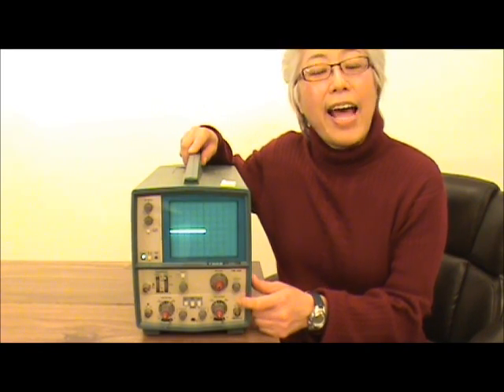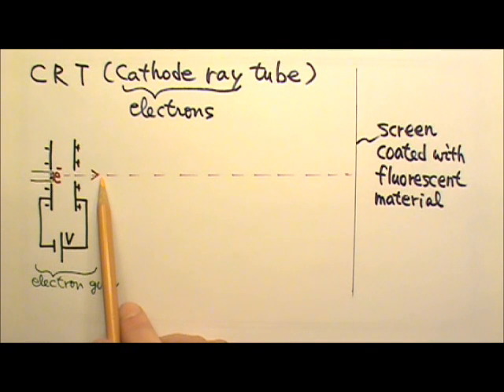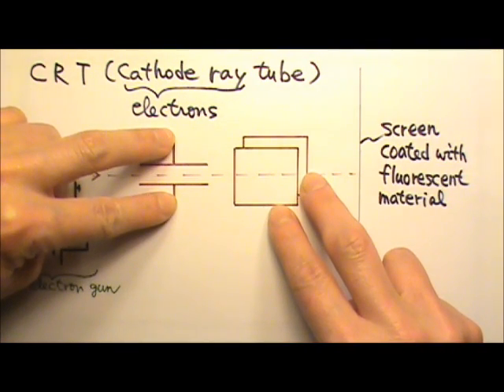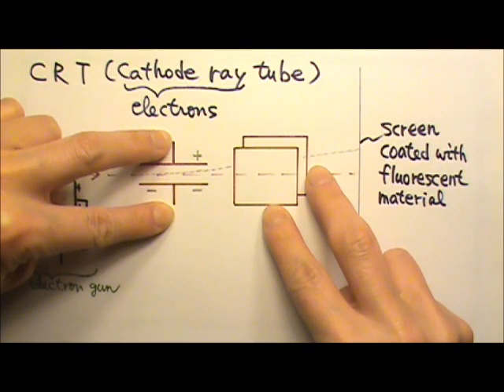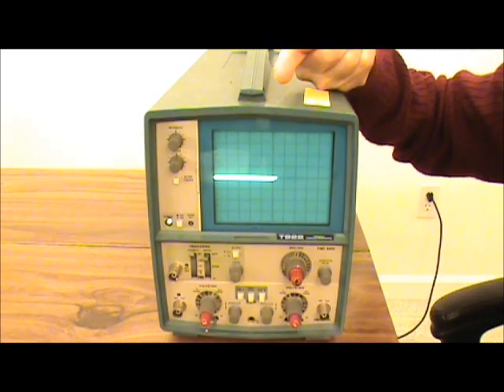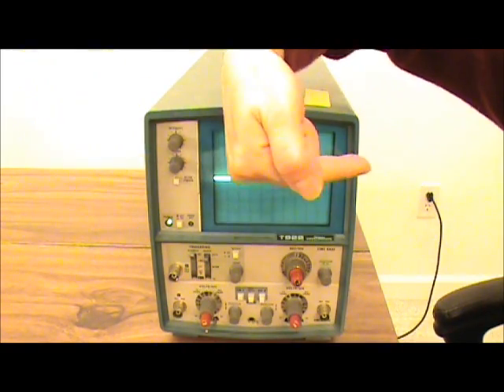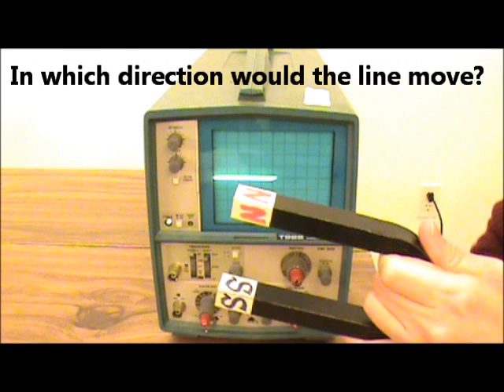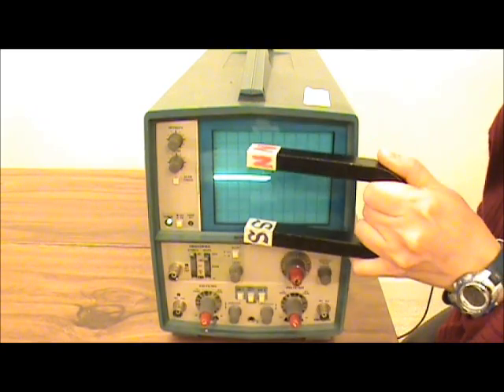AP Physics 2: Magnetism 6: Magnetic Force on Electrons in a CRT-Cathode Ray Tube